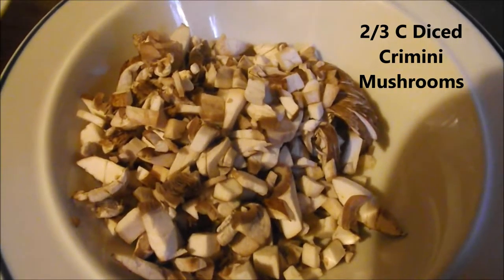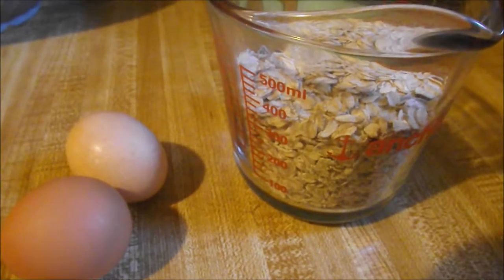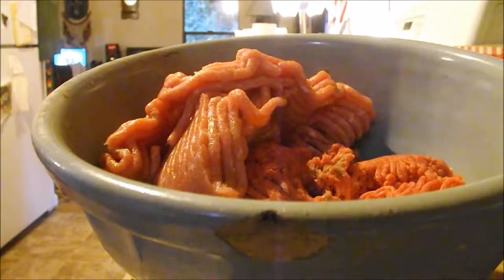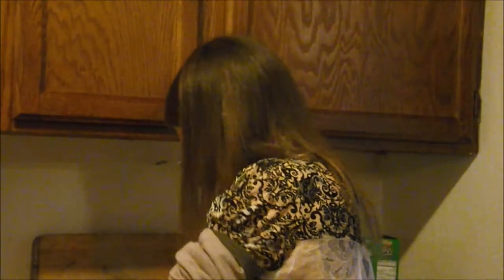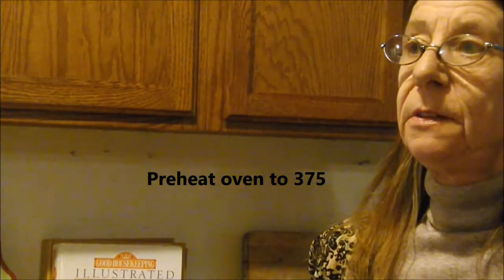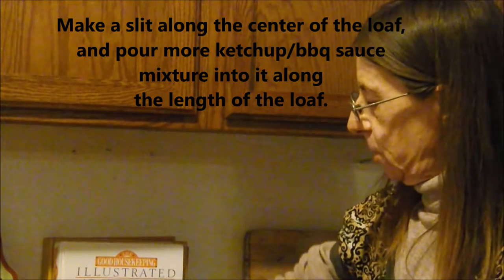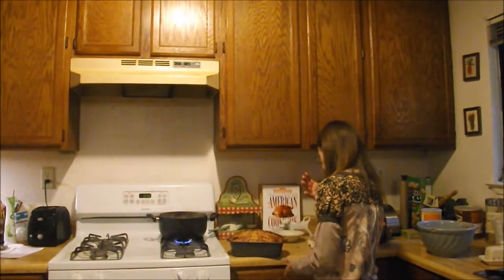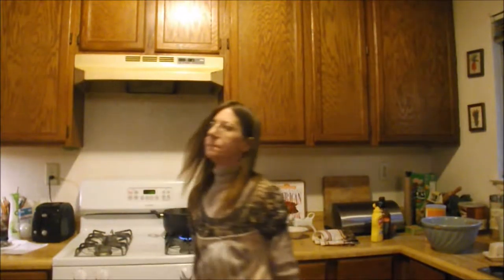Magnificent Magical Meatloaf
Maybe if I cook what I'm already good at, I can make a great cooking video (or not). LOL!!! This really is a faboolous recipe though, for real, and one the boys really enjoy!

Magnificent Meatloaf: prep/cook time total: 2 hours

2 lbs ground beef                      2 lg eggs
1 lb extra lean ground pork     2/3 C crimini mushrooms, chopped
3 C Oatmeal                               2/3 C carrots, grated
1/2 C Ketchup                            2/3 C celery, chopped
1/2 C BBQ Sauce                       1/2 C diced red bell pepper
2/3 C Breadcrumbs                   Mustard   (for garnish)
1/2 -3/4 C water                         Salt, pepper

Mix the ketchup, the bbq sauce, and the water together, and set aside 1/2 C of this mixture for later.
In a very large bowl, mix the remaining ingredients (except for the mustard and the ketchup mixture that you reserved) with your hands.
Pack firmly into a mounded loaf in a nonstick breadpan. Make a trough (a wide slit) along the top of the loaf, and pour the remaining ketchup mixture into it. Then drizzle diagonal stripes of mustard across the top of the loaf.  Bake at 375 for about 1 hour 15 mins.
Serve with homemade mashed potatoes and salad, if you like, and watch it disappear!!